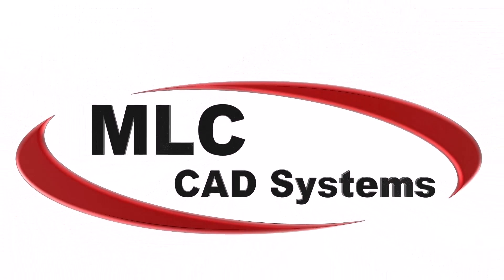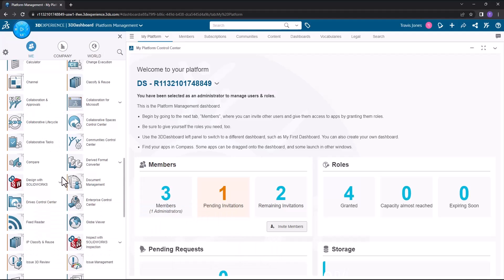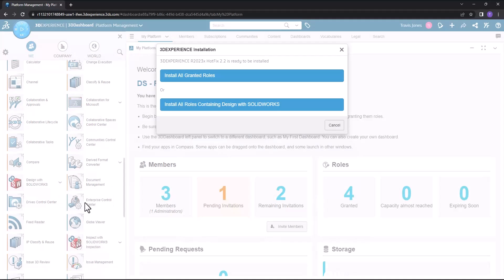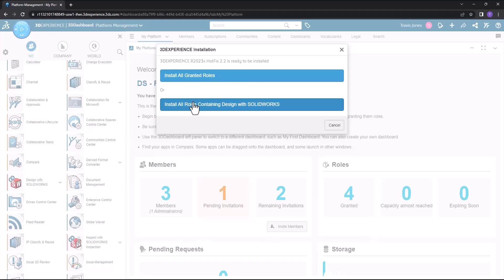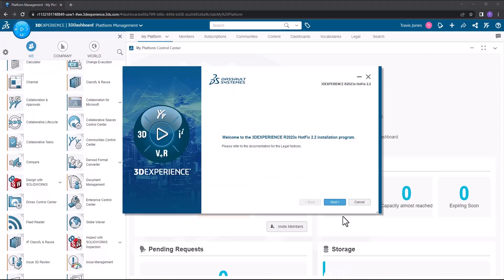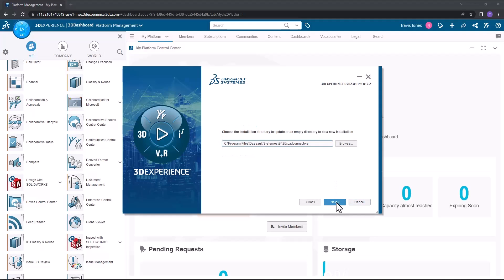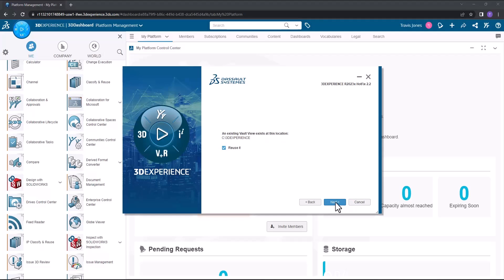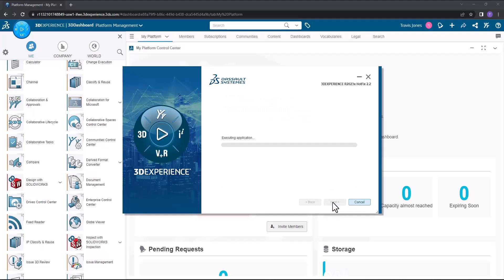How to Install 3DEXPERIENCE Software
Applications on the 3DEXPERIENCE Platform will run in either a thick client (local install) or can run in a browser.  If you have roles requiring a local install, this procedure details how to download and install roles assigned to you or any SOLIDWORKS roles that might be used in the future.  Installations and upgrades begin automatically in the same way, and it is easy to see if a program is installed with this same procedure.